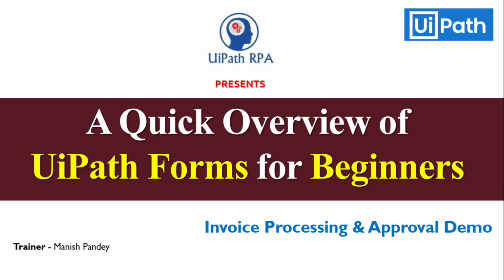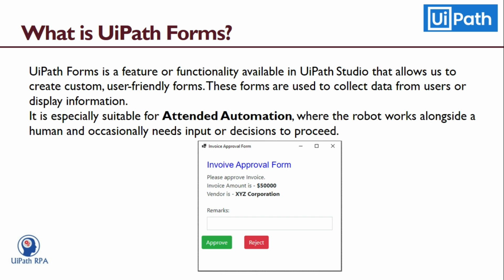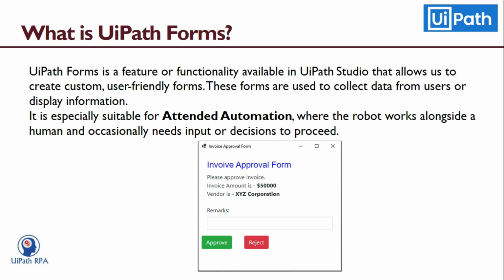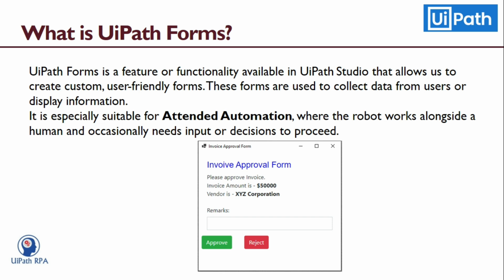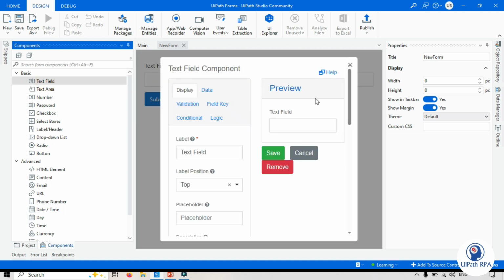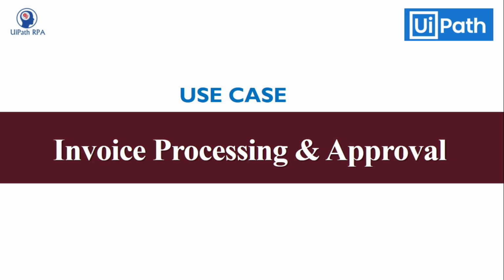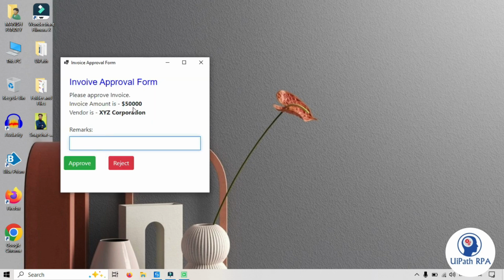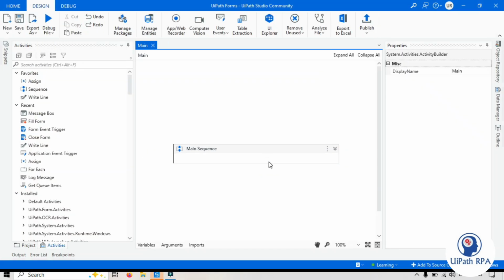A Quick Overview of UiPath Forms for Beginners 2024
📌 Quick Overview of UiPath Forms for Beginners
Welcome to this beginner-friendly tutorial on UiPath Forms! 🎥 In this video, we’ll dive into the basics of UiPath Forms and how they can simplify human-robot interaction in automation workflows.
✅ What is UiPath Forms?
✅ Understand the concept of UiPath Forms and how they help collect data or make decisions within workflows.
✅ Why Do We Need UiPath Forms?
✅ Discover the benefits of using UiPath Forms and how they add value to automation processes.
✅ Invoice Processing & Approval Use Case Demo
✅ See a practical example where UiPath Forms are used to process invoices and capture manager approvals interactively.
✅ How UiPath Forms Can Be Used in Automation Workflows
✅ Learn how UiPath Forms fit seamlessly into automation workflows to improve efficiency and collaboration.
✅ Basics of UiPath FormsA beginner’s guide to understanding

    Beginners exploring UiPath Forms.
    Professionals looking to integrate user interactions in automation workflows.
    Anyone interested in learning how to automate approvals, data collection, and more.

💡 Watch this video to gain a clear understanding of UiPath Forms and start using them in your automation projects today!

Let me know your thoughts or questions in the comments below!

UiPath , RPA (Robotic Process Automation)Automation, UiPath tutorial, RPA tutorial, Intelligent Automation, UiPath platform, UiPath Forms